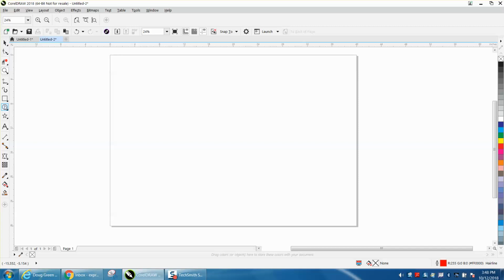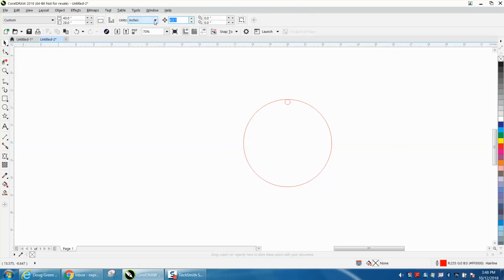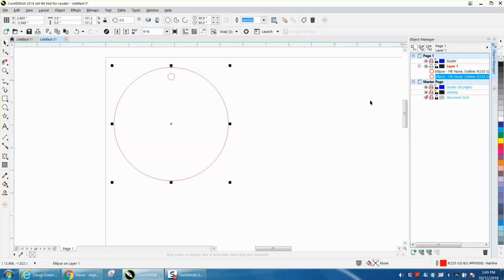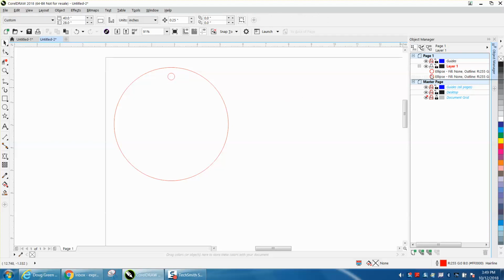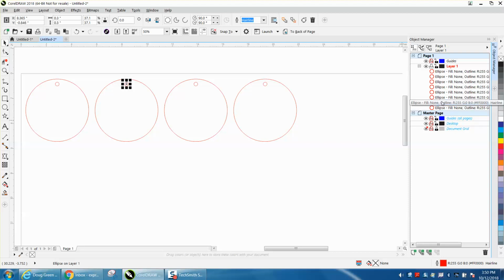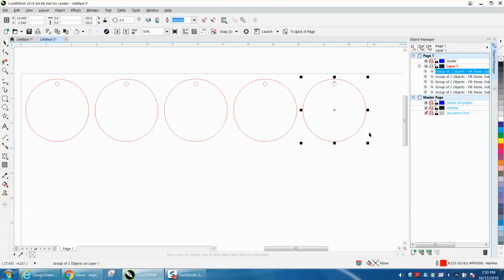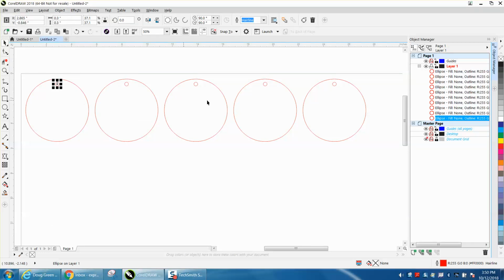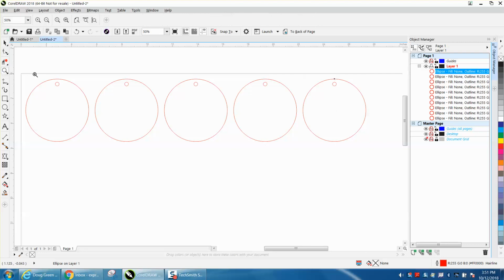Corel Draw Tips & Tricks Cut order